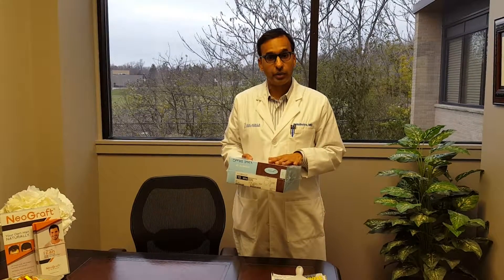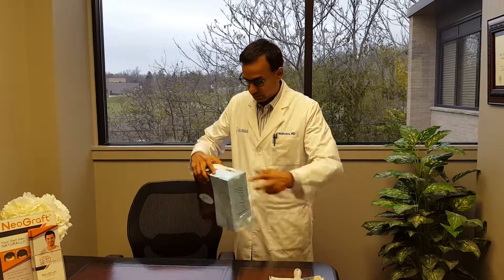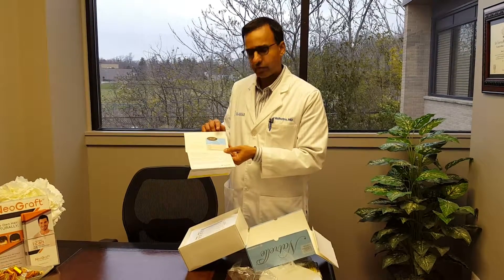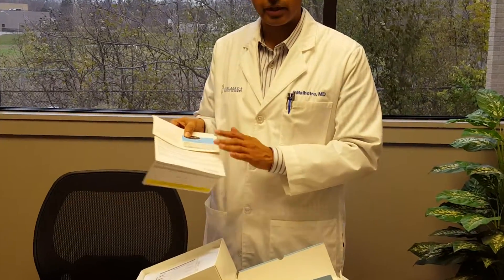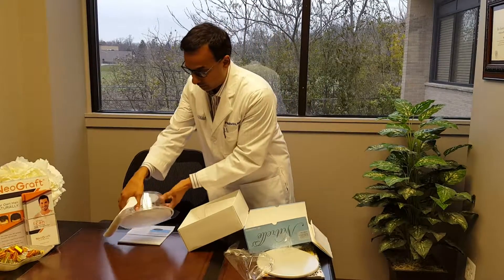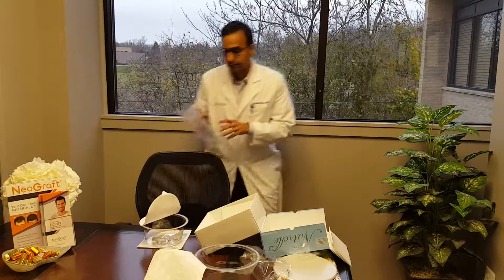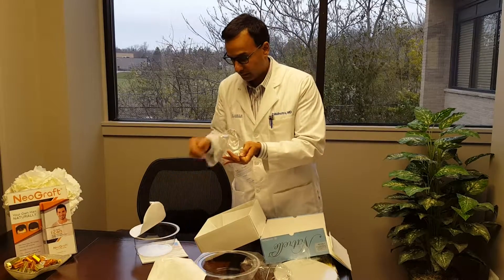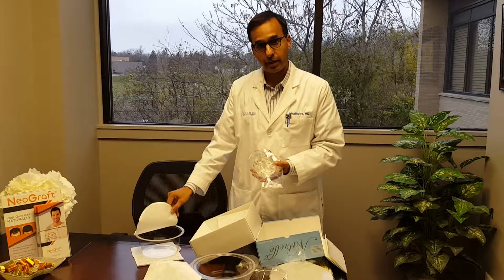Silicone Breast Implants with Keller Funnel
Dr. Malhotra talks about silicone breast implants, implant ID card, and use of the Keller Funnel